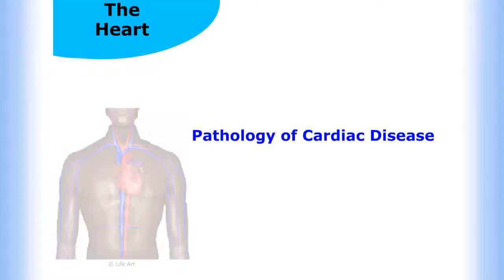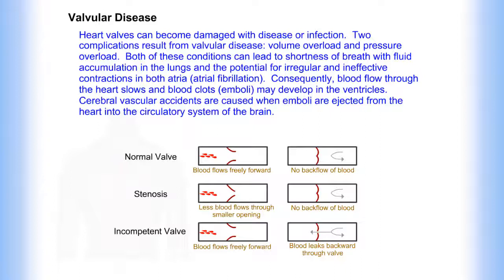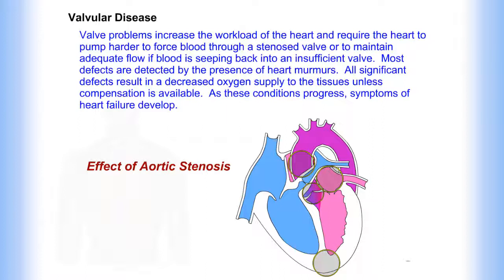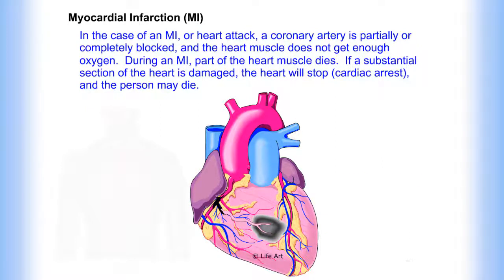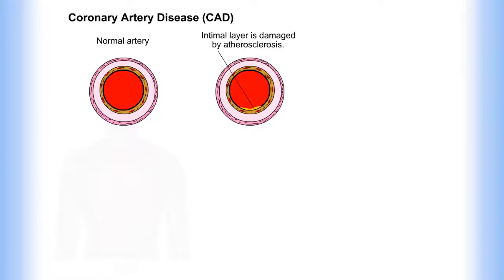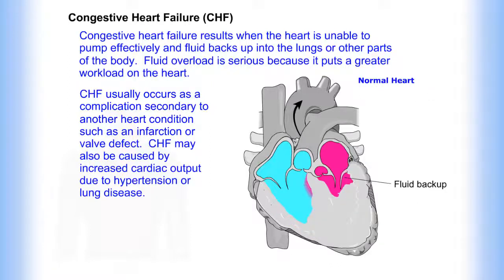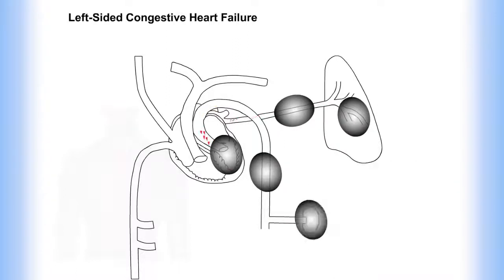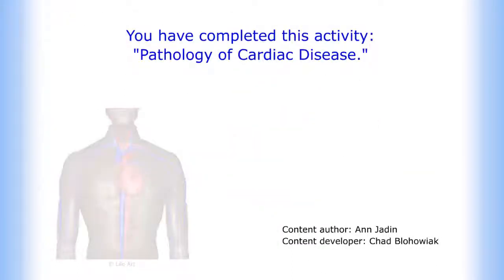Pathology of Cardiac Disease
In this activity, learners examine the symptoms of four cardiac conditions: coronary artery disease, myocardial infarction, congestive heart failure, and valvular disease.

Credits:
    - Content Author:
    - Video Developer: